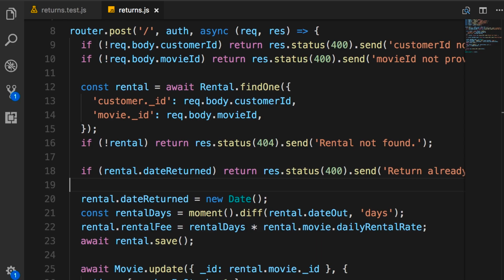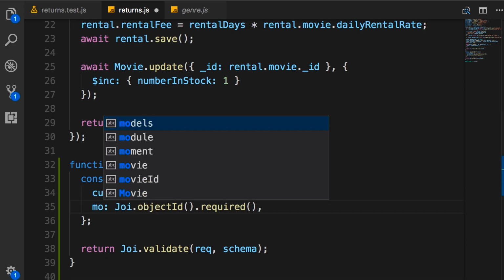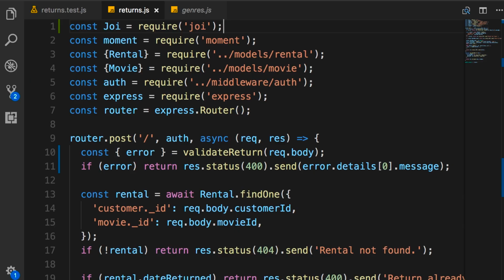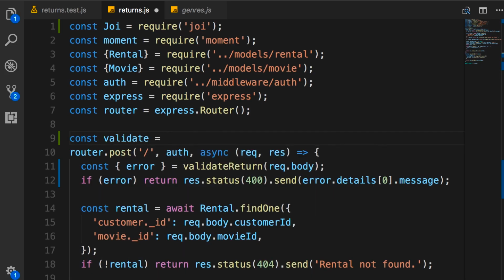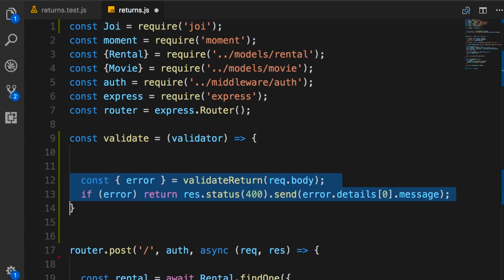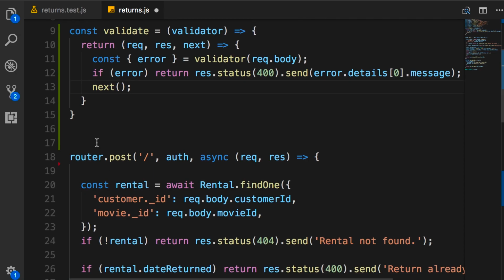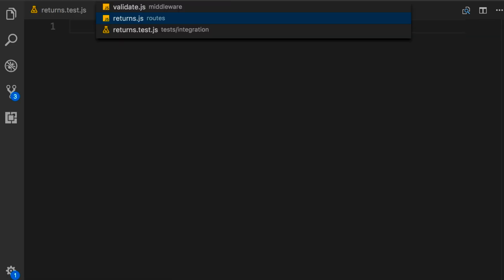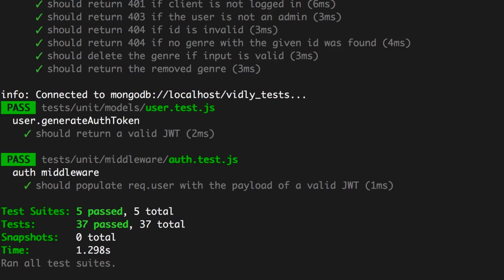199 Refactoring the Validation Logic